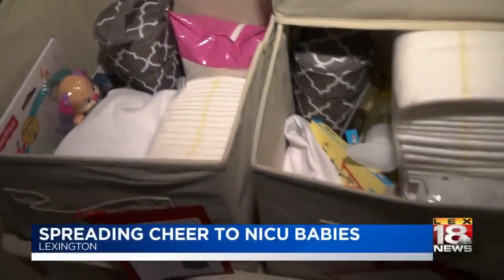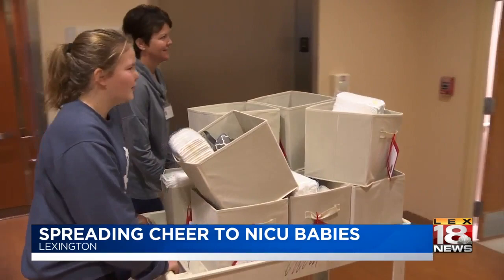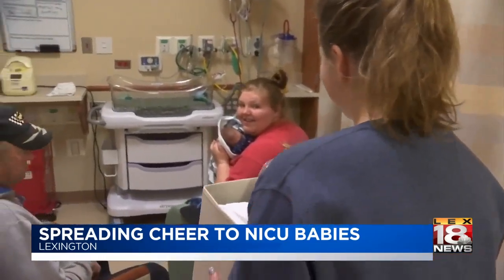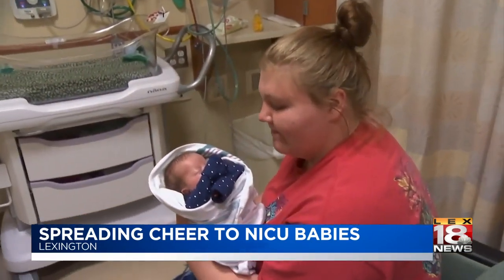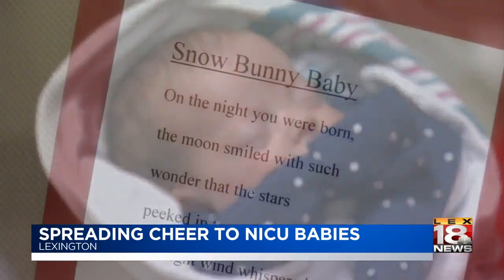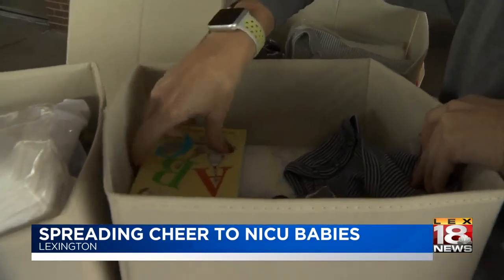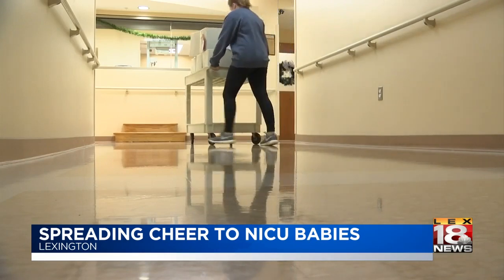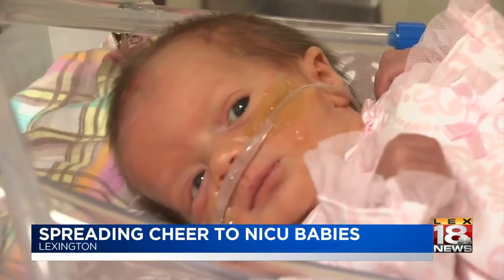Spreading Cheer To NICU Babies